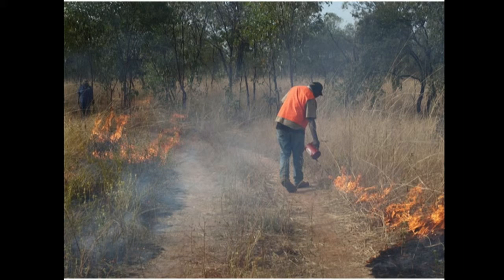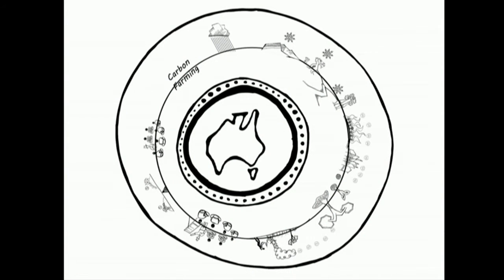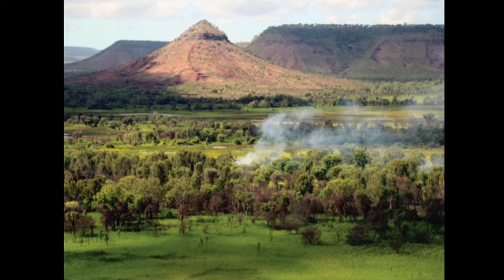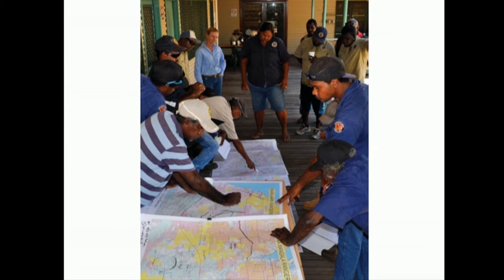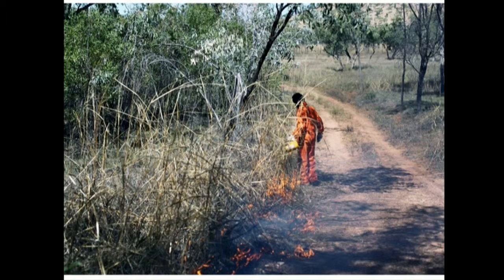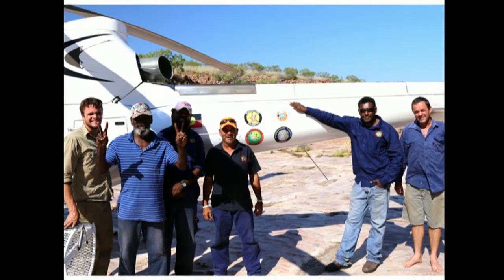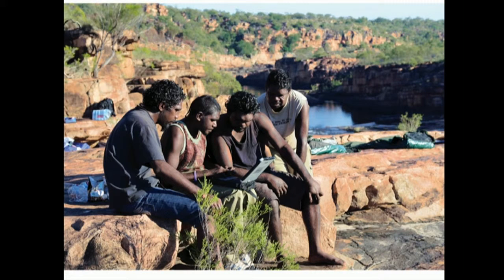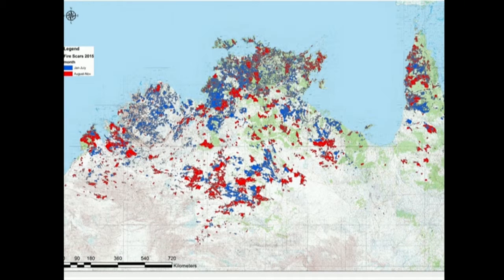Nolan Hunter - Pecha Kucha-style Night - GLF 2015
Title of presentation: Traditional Fire Management: Indigenous People Leading Climate Mitigation

About the presentation: Indigenous people in north-western Australia use traditional fire burning practices to mitigate the effects of climate change and create sustainable livelihoods in the country. Nolan Hunter, CEO of the Kimberley Land Council, explains how.